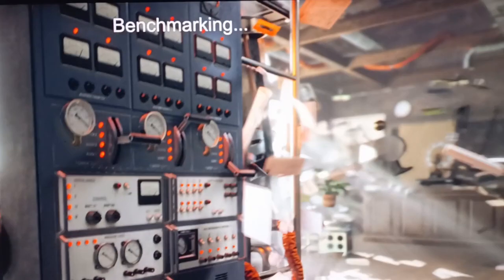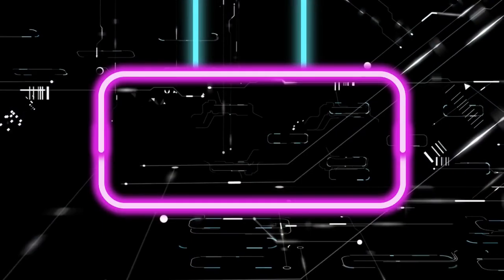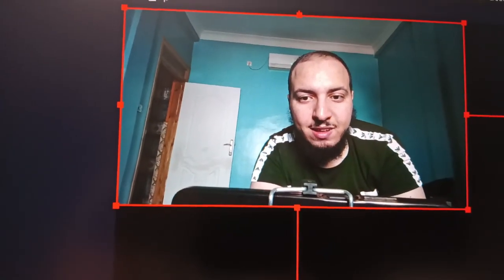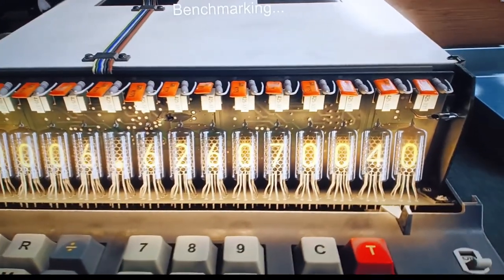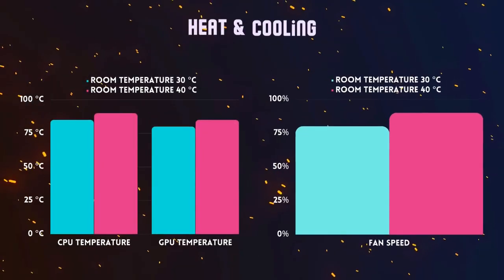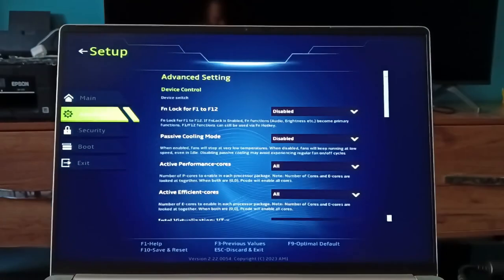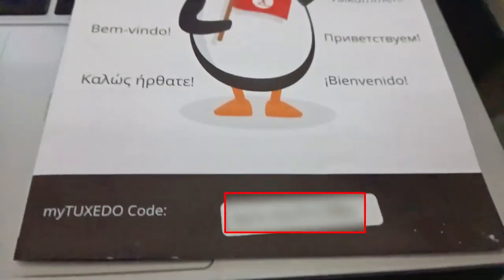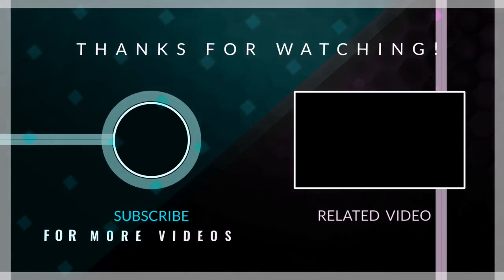In-Depth Review of the TUXEDO InfinityBook Pro 16 Gen8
After the emotional unboxing experience, I've spent three thrilling weeks using the InfinityBook Pro 16 Gen8 as my daily driver to create this comprehensive review. With meticulous benchmarking and thorough inspection, this review delves into every detail – even the tiniest – to guide you in making the right decision and forming a comprehensive opinion. So, without further ado, let's jump right into the heart of the review!
But before we jump, I should thank TUXEDO Computers for providing this device and confidently clarify that TUXEDO Computers has not sponsored or previewed this article, nor have they requested to do so, ensuring that I express my experience with all objectivity.

If you enjoy my channel and would like to show your support, you can do so via:

- Dell XPS 15
- Samsung Galaxy Book 3 Ultra
- ASUS VivoBook Pro 16
- ThinkPad T16 Gen2
- LG Gram 16

Buy a Linux printer: HP OfficeJet Pro 9025 All-in-One Wireless Printer review
Upgrade Your Privacy:
Internxt is a privacy-focused open-source cloud storage that supports Linux and offers lifetime plans (Review)

0:00 Intro
0:22 Disclosure
0:41 Design & Build Quality
2:02 Keyboard & Touchpad
3:32 Display: Visually pleasing
5:16 Connectivity & I/O ports
7:13 Webcam, Speakers, & Microphones
8:56 Specifications
11:02 Benchmarking
14:48 Heat & Cooling
15:58 Battery Life
18:17 Bios & Security
19:51 Customization & Upgradability
21:04 OS, Tools & Services
23:12 Configuration & Price
25:11 Final verdict